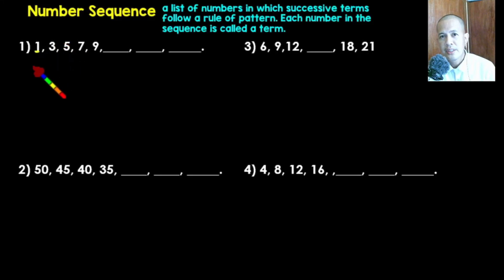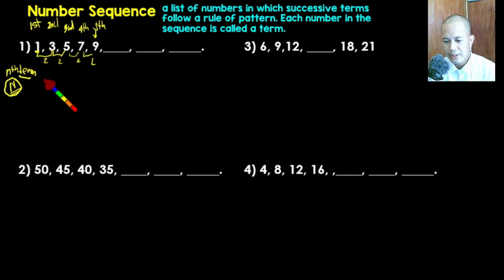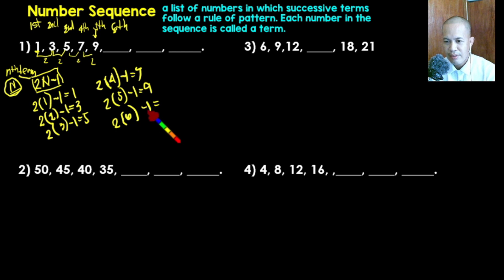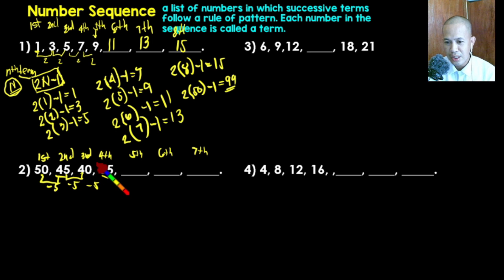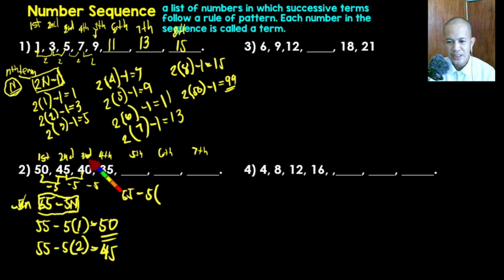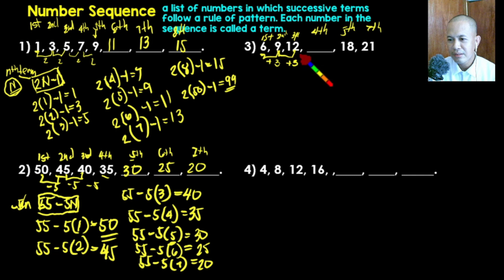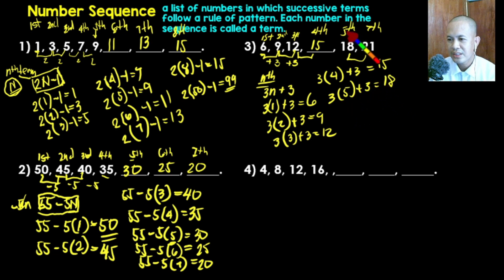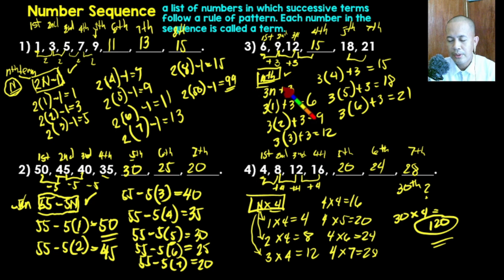Math 5 Week 6 Quarter 3 Number Sequence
So i hope you find this tutorial useful!
If this tutorial worked for you, be sure to give the video a like
Love my channel?

Sir Danny Barba is the source ofMath lesson and  technology that we use each day. Whether it’s discussing computer operating system tricks, the latest tips for your mobile phone, finding out about the newest gadgets, or letting you know about the best Netflix Originals, Sir Danny Barba has boundless Math topics and technology for the astute YouTube viewer.